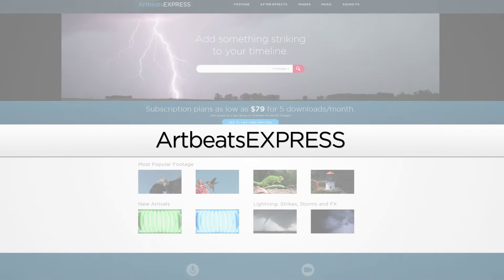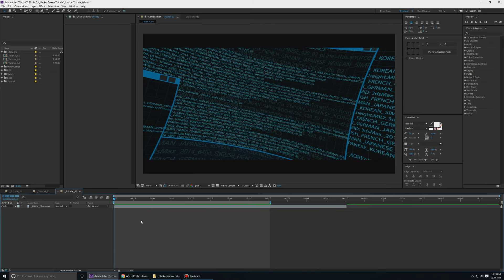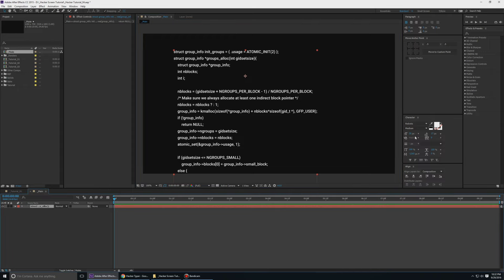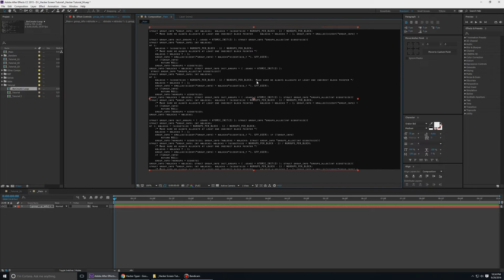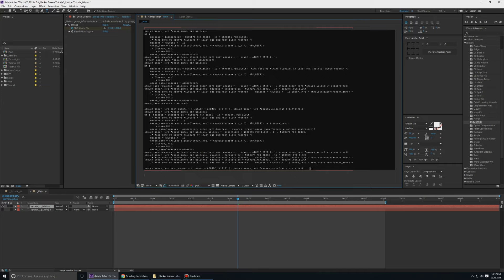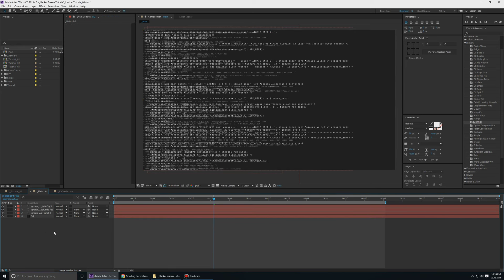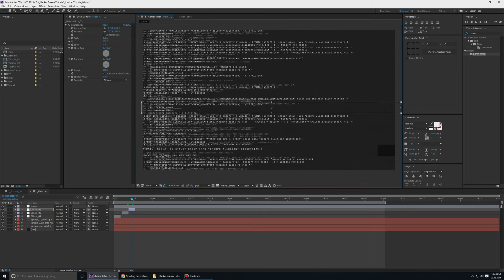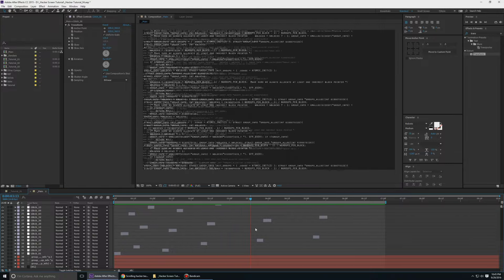Hacker Screen LOOP - After Effects Tutorial! │ Create Professional Hacker Screen VFX!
In This video, I show you how to create a Hacker Screen Or A Computer Crash VFX/Motion Graphics in After Effects.

I will be covering topics Like -

1. Base of Your Text Roll

2. Looping Technique in After Effects

3. Adding Glitches to your Final Loop Video!

Dan's Tutorial -

Hacker Type -